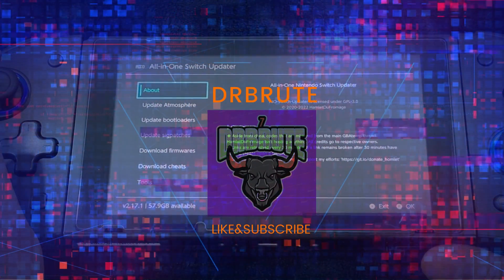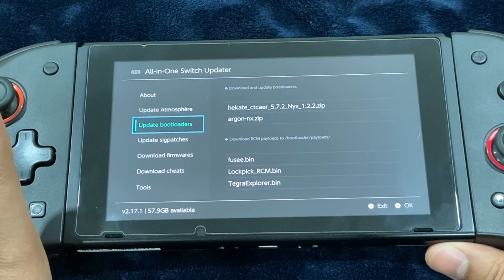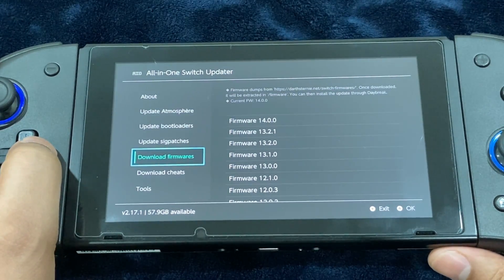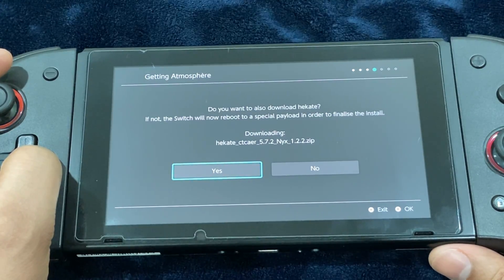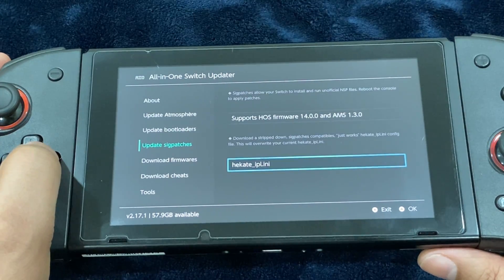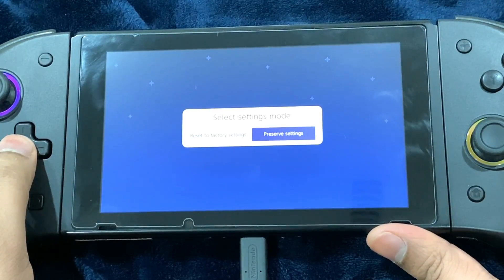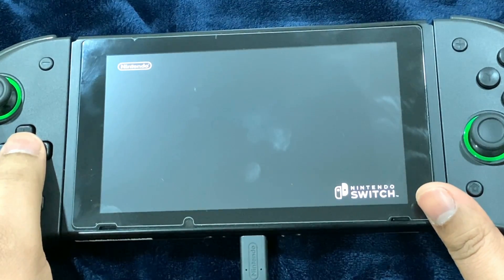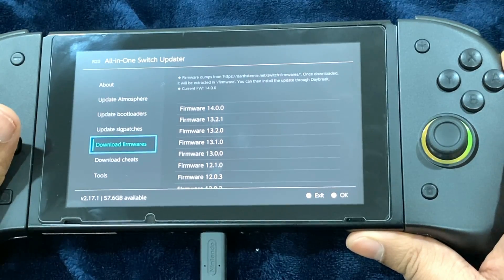AIO Updater Tutorial Update Atmosphere Hekate & Switch Firmware without PC